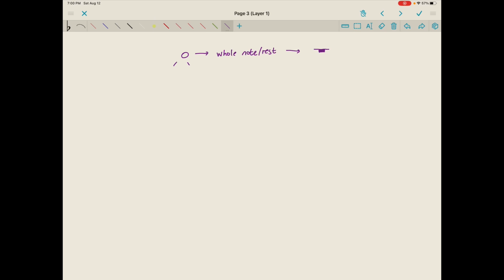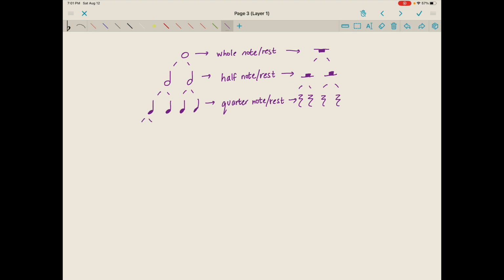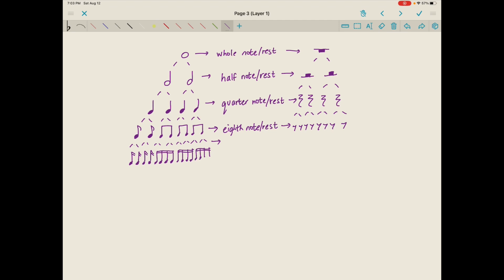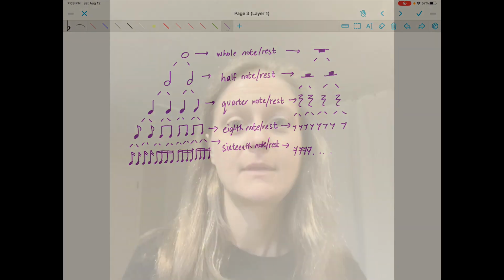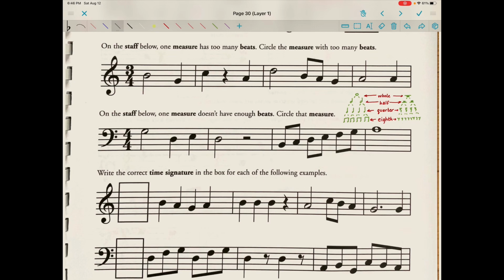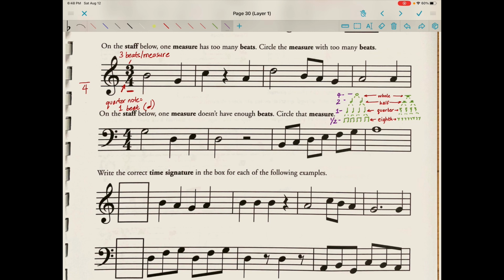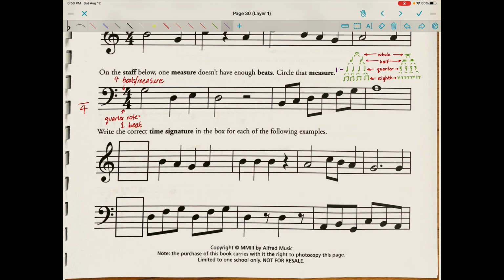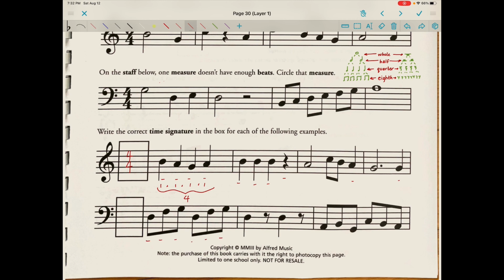Music Literacy— Lesson 14, Part 3– Time Signature